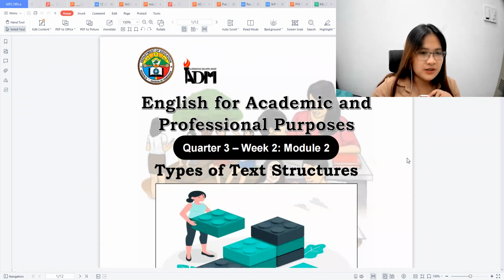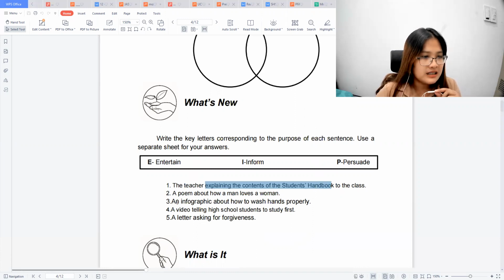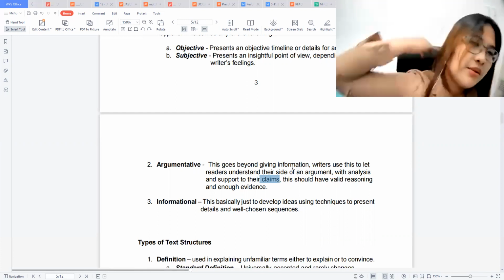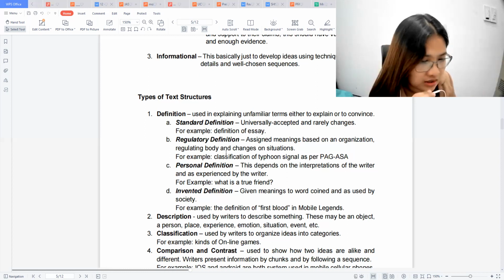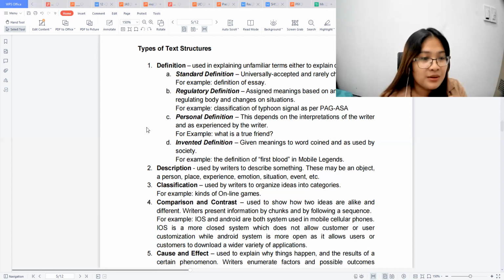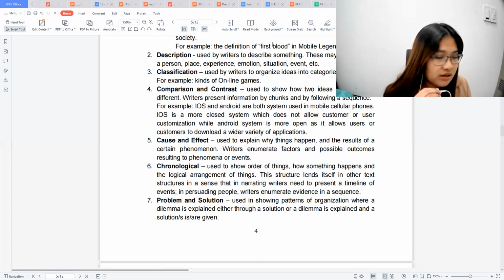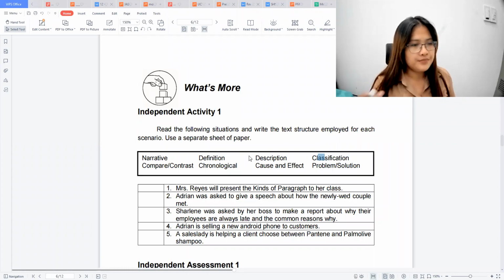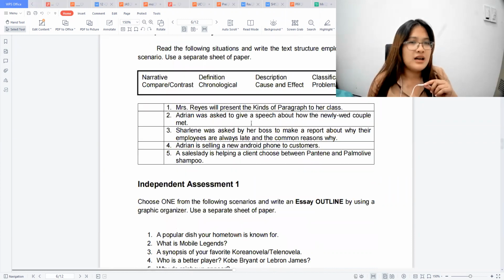English for Academic and Professional Purposes (EAPP) Module 2: Types of Text Structure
Credits to the development team and to SDO Pampanga